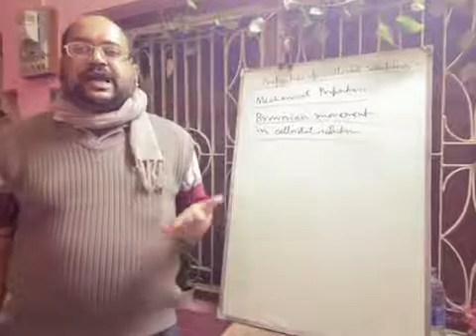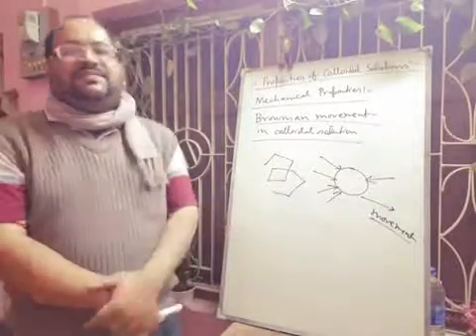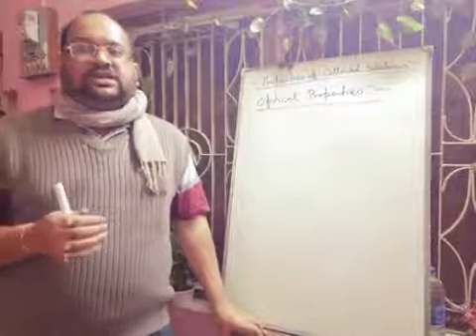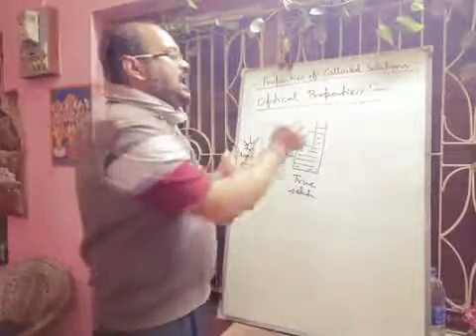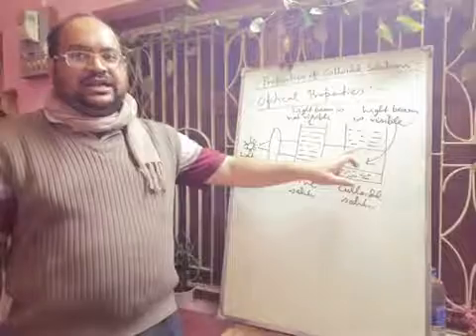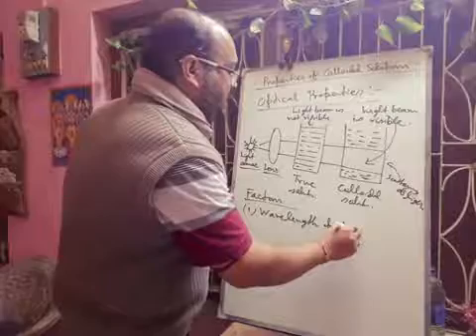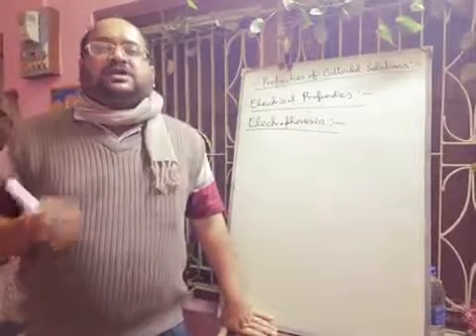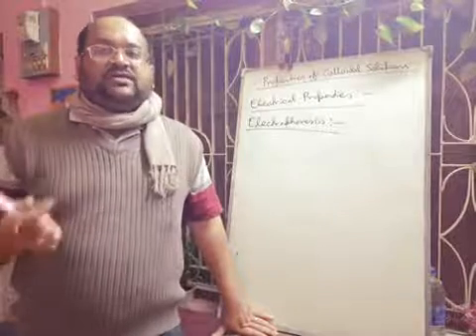ISC CLASS XII CHEMISTRY (Surface chemistry - Class- XII ( Properties of Colloidal solutions)